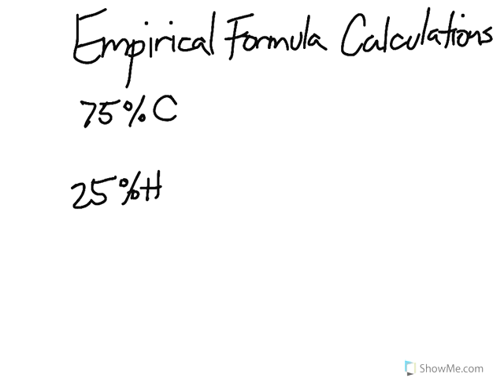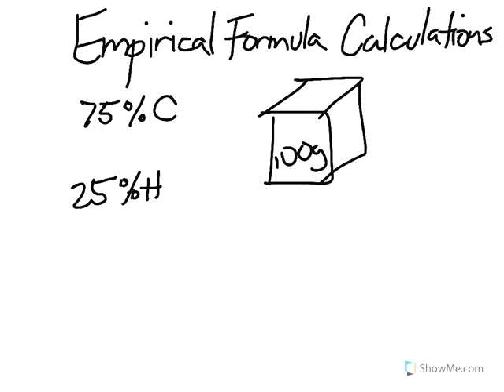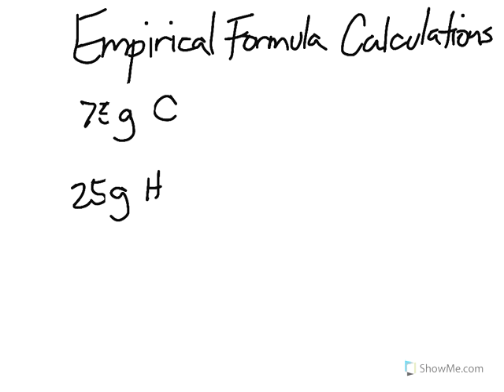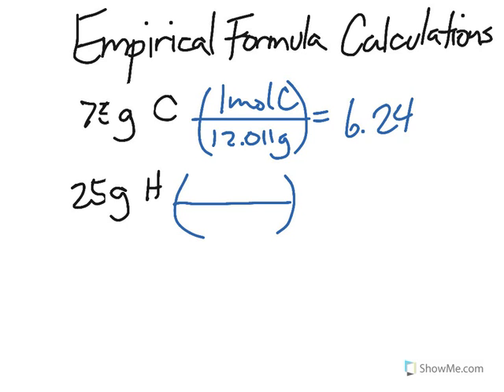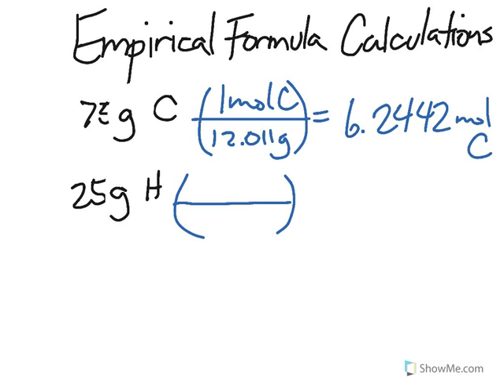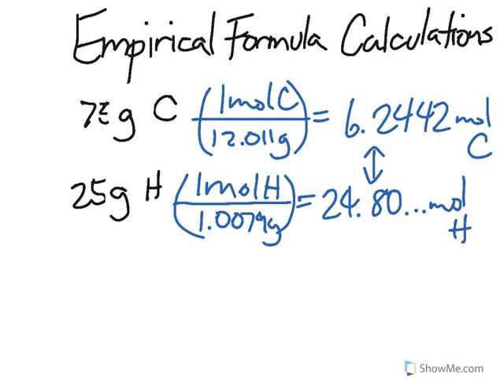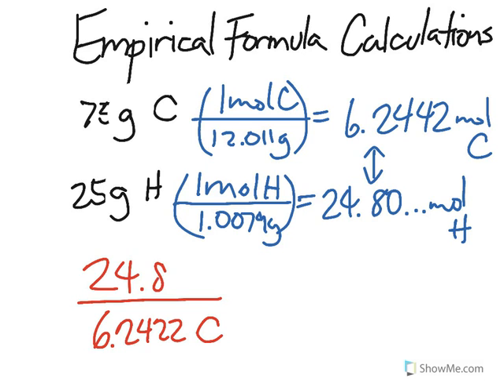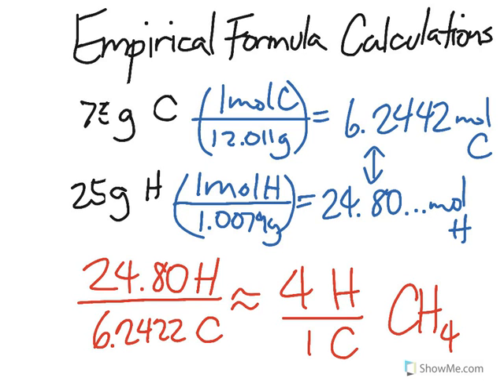How to Chemistry: Empirical formula calculations part 1